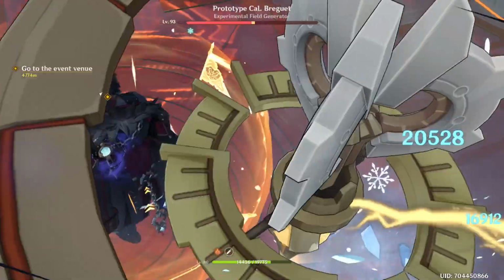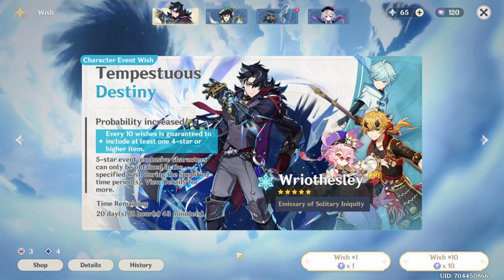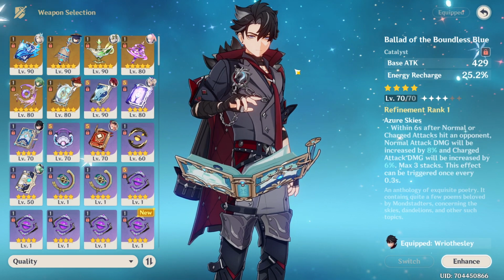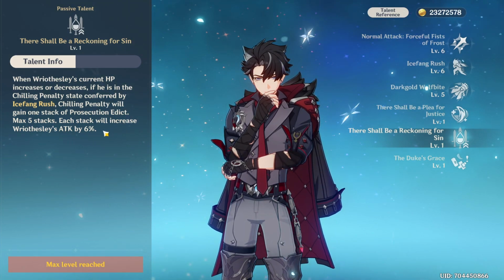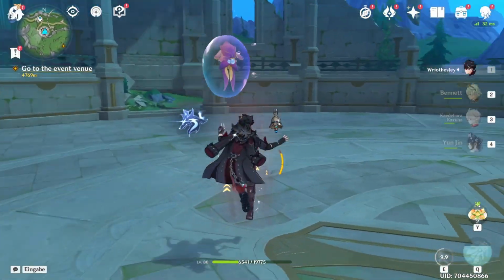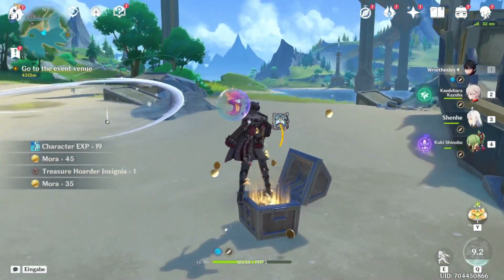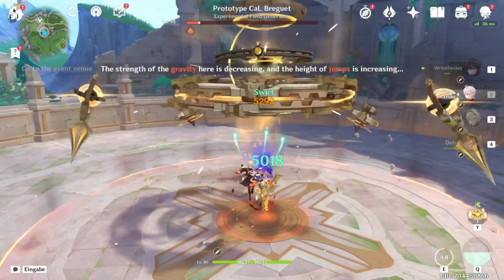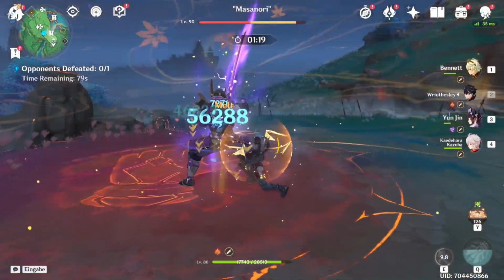Wriothesley BETTER Than Ayaka ?! CRYO DPS KING IS HERE ! DMG Testing & First Impression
Wriothesley is the newest cryo 5 star DPS in Genshin Impact, now he has to compete with one of the strongest Characters in Genshin. Lets find out whos the best NEW CRYO DPS!
After Pulling for him we started Talking about the  Best Wriothesley Teams, Best  Builds and Some Weapons & of course a DMG Showcase & Gameplay of Wriothesley and Ayaka.